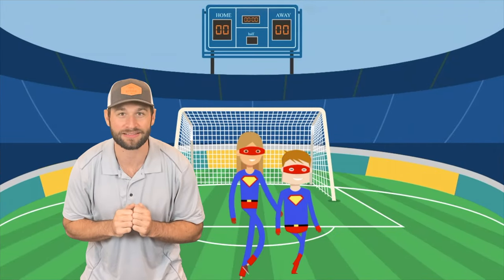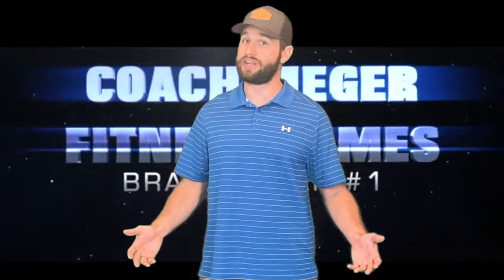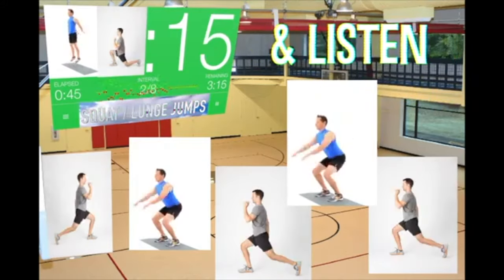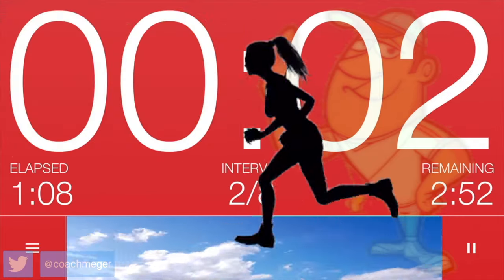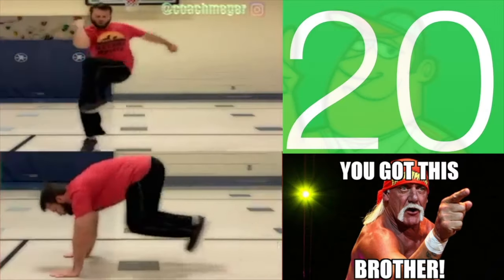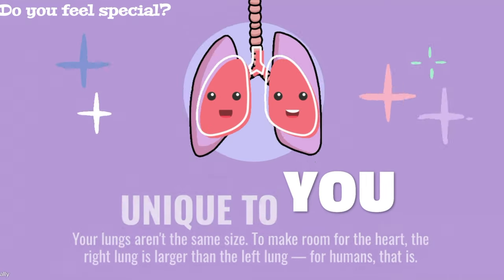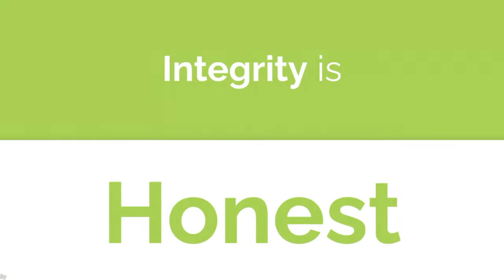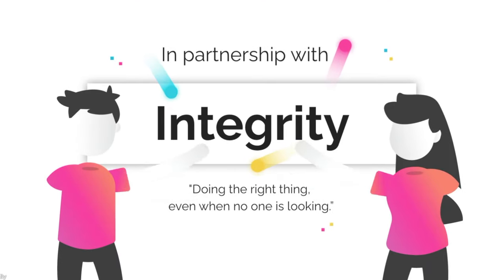"15 Minute Fitness" Kids Workout #2 (Online PE w/ Coach Meger)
Kids Workout for Online PE!
(Online PE w/ Coach Meger) Kids Workout #2!
Today in online PE, join Coach Meger for a fun kids workout! Tabata style! Get ready to workout and copy the moves.

Welcome to the second episode of "15 Minute Fitness" with Coach Meger! Join us for some online PE fun and fitness to stay active at home during online learning! For todays PE/fitness lesson and activities, all you need is working wi-fi and a safe space to move in! No equipment necessary!

Lesson Plan Directory:
0:00 INTRODUCTION / OVERVIEW
0:45 WARM UP STRETCHES
3:36 HOW TO TABATA
5:00 TABATA FITNESS WORKOUT
9:04 GUIDED COORDINATED SCHOOL HEALTH
10:23 RECOVERY/MINDFULNESS
13:51 GUIDED SEL (social and emotional learning)
14:35  THE END! {{Independent Activity linked below!}}
EXIT ACTIVITY
"PE at Home: Homemade Frisbee Fling"
With Coach Morris linked below!

With Coach Morris linked above!
EXIT ACTIVITY
Lesson Plan Details
    Video Contents:
WARM UP STRETCHES
Use this stretching fitness video I made with simple exercises from the FREE "SWORKIT" Fitness Stretching App.
We usually use the app but for this video I used screen-casted selected stretches, then edited them to a 15:5 interval timer in "Tabata" format.

In this fitness warm up, there are 8 rounds. Each round has 15 seconds of work, with 5 seconds of rest in between. Copy the 'Sworkit' characters and focus on your movements and breathing.

Huge shoutout to SWORKIT for helping to create this instructional tool for our students!
TABATA FITNESS WORKOUT.
TABATA is a form of HIIT (High Intensity Interval Training) used by fitness programs ranging from elementary PE to professional athletes. Each exercise in a given Tabata workout lasts only four minutes, but it's likely to be a pretty sweaty four minutes if you're doing it right. The structure of the fitness program is as follows:

Work out hard for 20-30 seconds...
Rest for 10 seconds...
REPEAT.

You push yourself as hard as you can for 20-30 seconds and rest for 10 seconds. This is one set. You'll complete eight sets of each fitness exercise.

This is a very simple fitness activity we sometimes use to warm up the students in our elementary PE class.

GUIDED COORDINATED SCHOOL HEALTH
(Recovery Breathe mini lesson)

RECOVERY/MINDFULNESS.
"Hey everybody! Coach Meger here, and welcome to mindful minutes.
For the next few minutes, we’re just going to relax our bodies and focus on our breathing. "

Mindful Reminders:
Remember to take deep, slow, even breaths.
In through your nose, out through your mouth.
Get comfortable. Let your body and mind relax.
Allow your mind to blank and only focus on your breathing.

Now, close your eyes, or you may watch the screen.
Breathe… Relax..."
GUIDED SEL (social and emotional learning)
"Kindness" mini lesson
Independent Activity linked below!

*While this is an effective teaching aide for the vast majority of students, it does contain flashing images and contrasting colors. Around 1 in 100 people has epilepsy. Of these individuals, around 3% have "Photosensitive Epilepsy". This means that roughly 3 in 10,000 students should not watch the video to avoid being triggered. Know your students! If one of them has Photosensitive Epilepsy, be careful with what you let them watch 👌